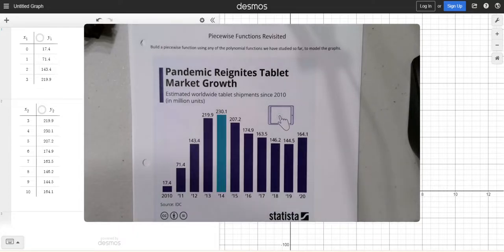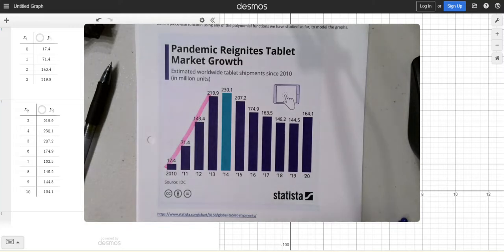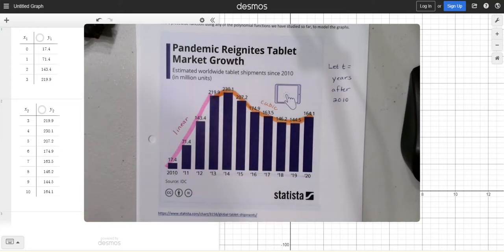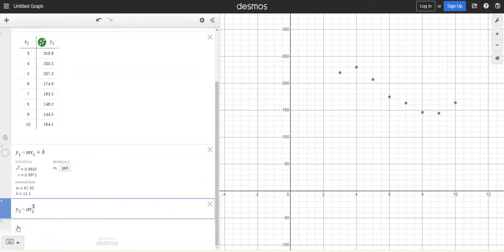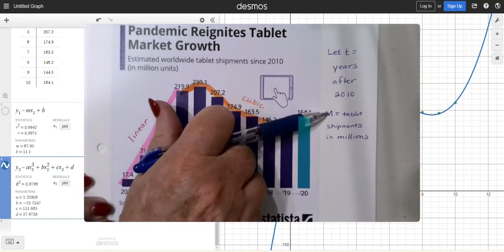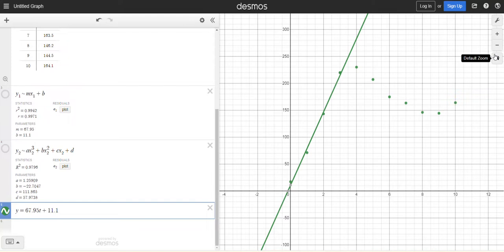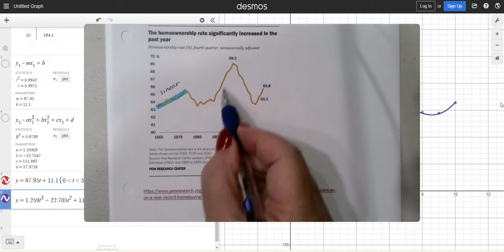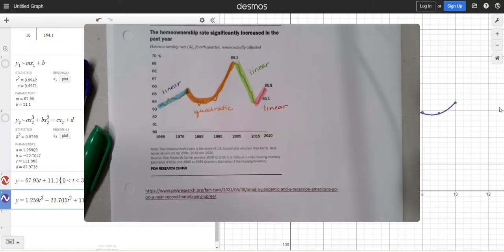MAT 139 FL22 Section 4 8B